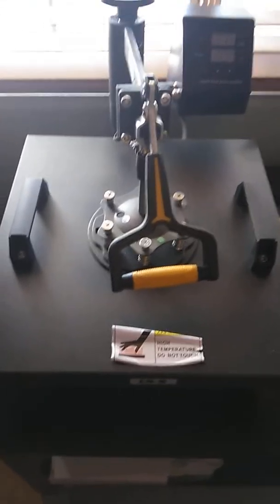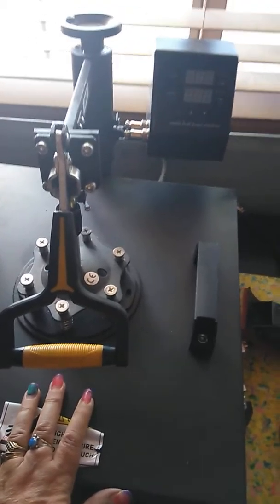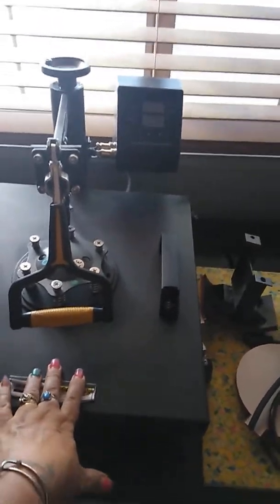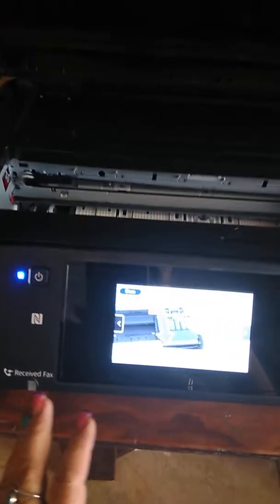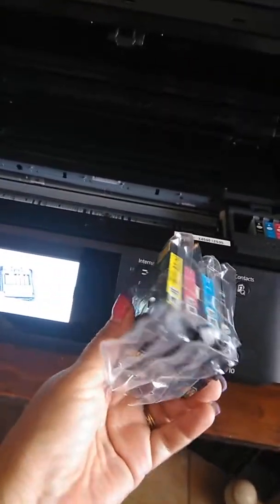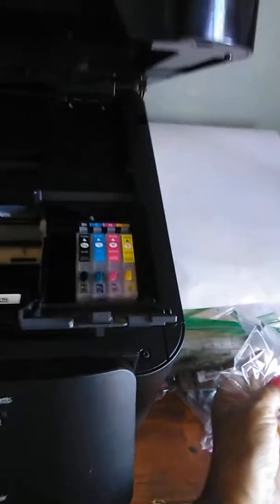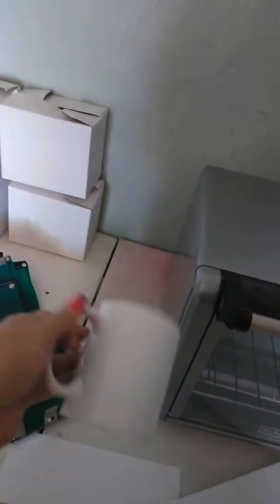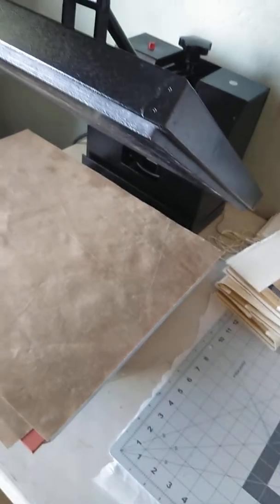May 22, 2018